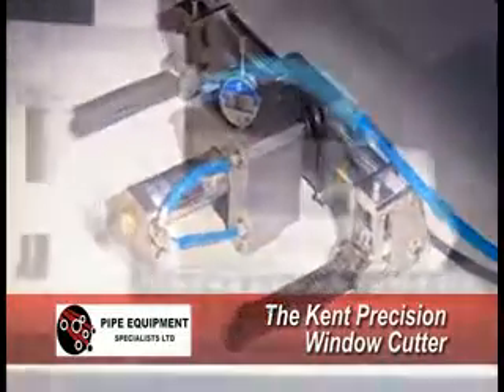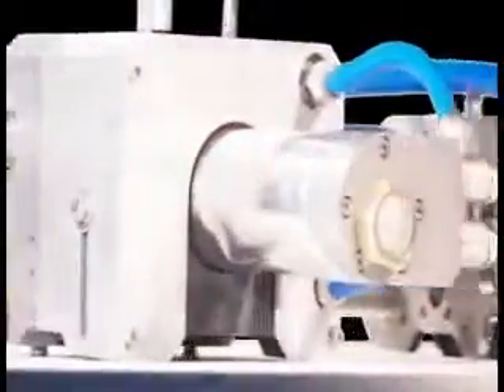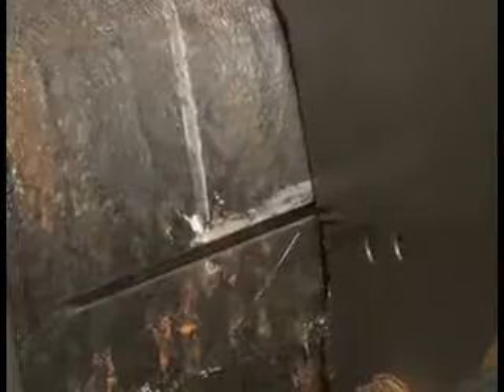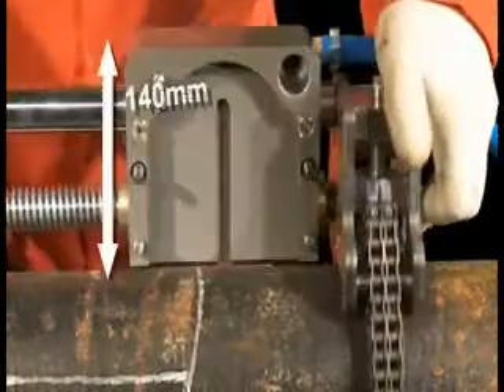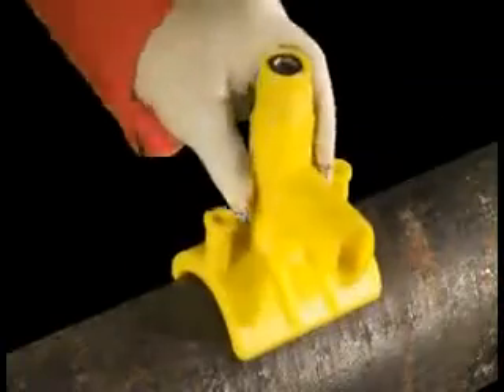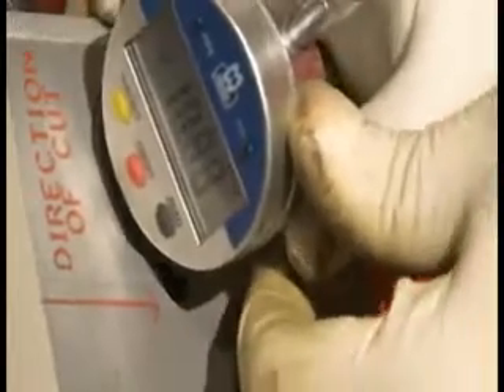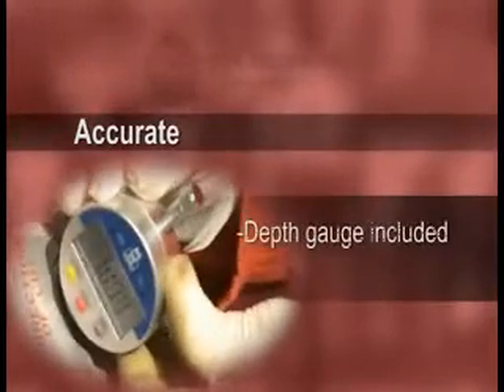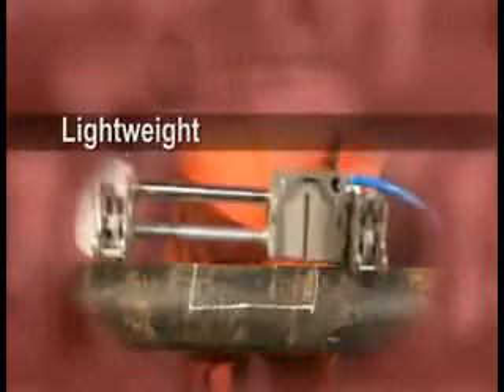Precision Modular Window Cutter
lightweight pneumatically powered cutter has been specifically designed to quickly and safely make both longitudinal and circumferential cuts in iron and steel pipe, consequently allowing a window to be cut from the pipe wall to gain access to a previously inserted pipe. Cuts pipe sizes from 2" diameter and larger with a maximum wall thickness up to 0.787 inches.